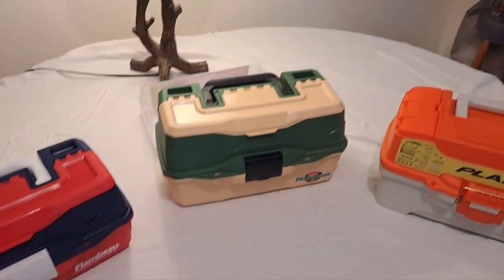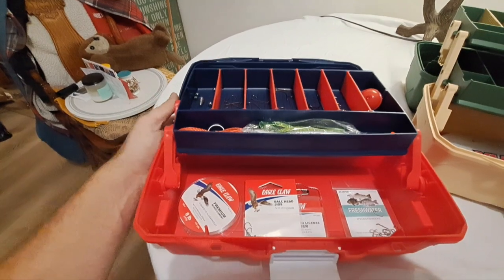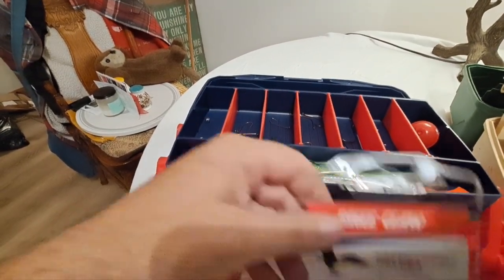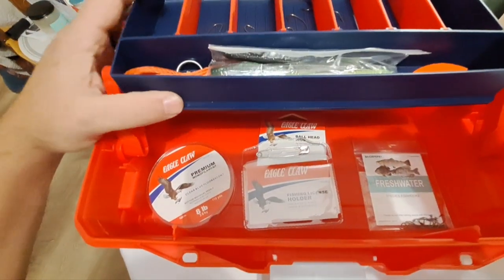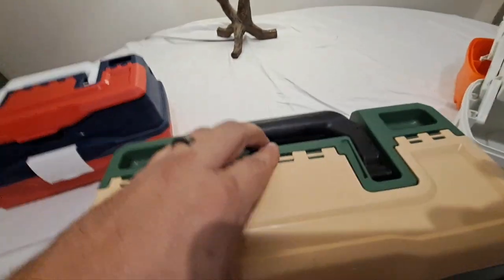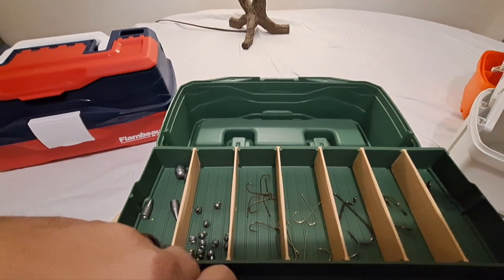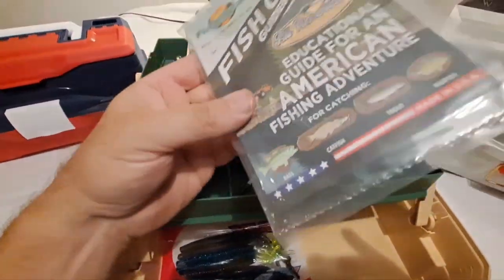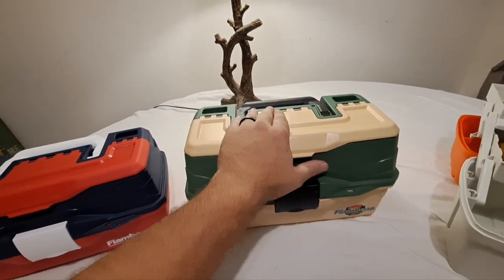Walmart Budget Tackle Box Kits Plano Flambeau and an All American Made Fishing Tackle Box Kit Too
Budget Tackle Box Kits from Walmart a good box with a little tackle to get you started.  Each of these boxes is a good buy eventhough we did have a favorite.  They all will make a great first box or a travel box.

Vicious Fluorocarbon Fishing Line

Vicious Fluorocarbon 10lb Fishing line

Vicious Fluorocarbon 12lb Fishing line

Vicious Fluorocarbon 15lb Fishing line

Vicious Fluorocarbon 17lb Fishing line